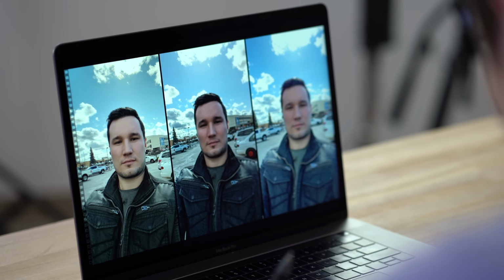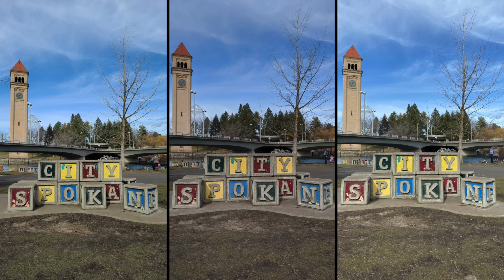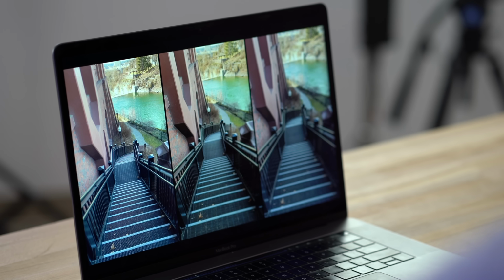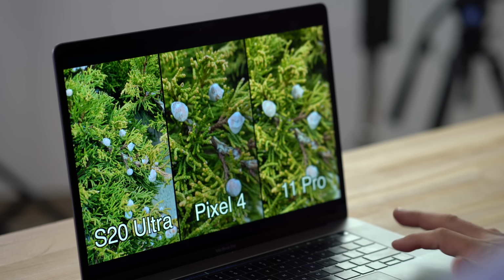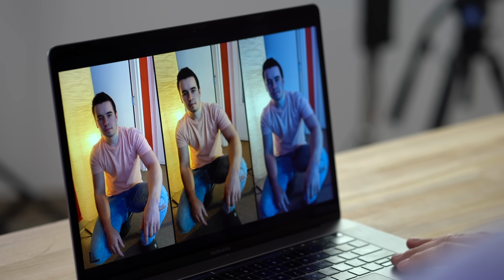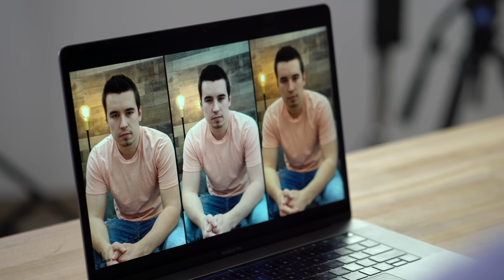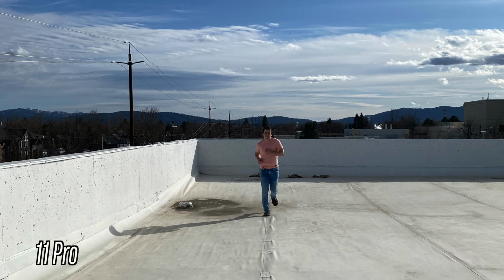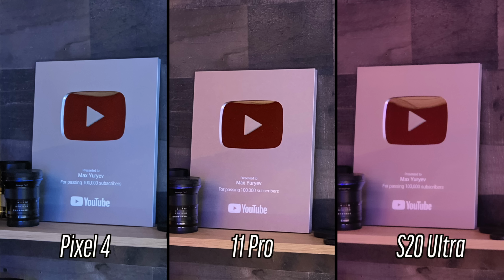Unbiased S20 Ultra vs 11 Pro vs Pixel 4 Camera Comparison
Vadim has NO IDEA which Smartphone took each photo, so this Camera Comparison is completely UNBIASED! Let's see which Phone he chose the most!

Amazon Links ⬇️
S20 Ultra 5G
iPhone 11 Pro Max
Pixel 4

Samsung's Galaxy S20 Ultra 5G packs some awesome new camera tech, including a 108MP main camera, a 48MP periscope telephoto lens, a 12MP ultra-wide and a 40MP front-facing selfie camera!

Those are all really great specs, but can the S20 Ultra prove itself in this unbiased camera comparison where Vadim has no idea which phone took which photo?

The iPhone 11 Pro Max performed extremely well in the camera department the last time we tested it, even with it being limited to 12MP on each of the cameras.

The Pixel 4 has been known for having excellent software for photo-taking, but there are some issues with it as you'll see in this video.

Be sure to take out a pen and paper so you can tally up which phone you think performed the best!

If you enjoyed this unbiased camera test between the S20 Ultra, the iPhone 11 Pro Max and the Pixel 4, Tap Like & Subscribe for more videos like this one coming soon!